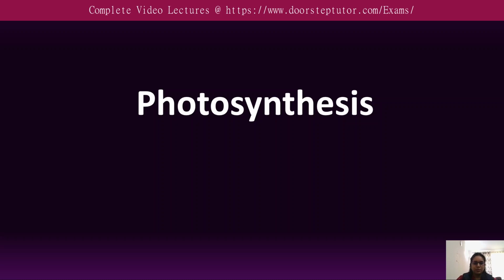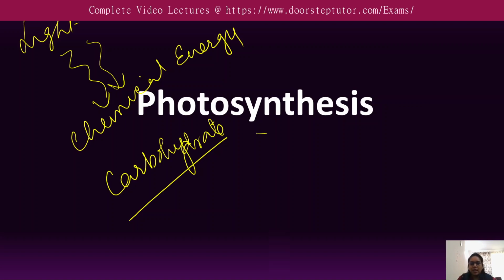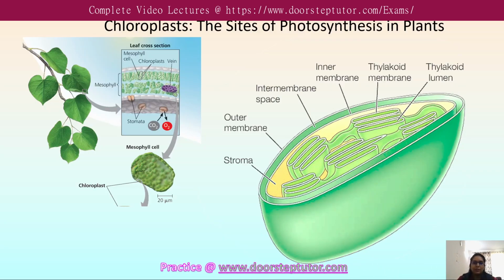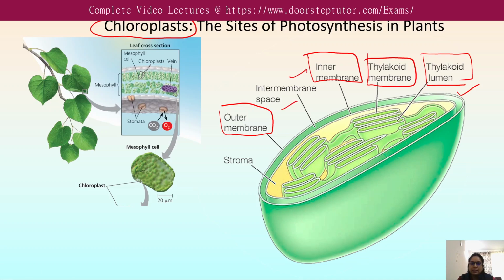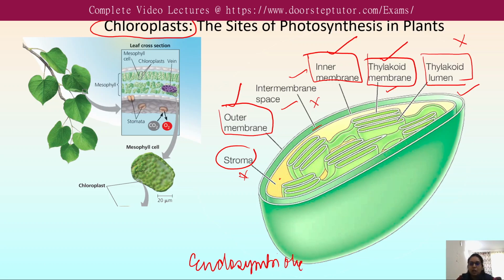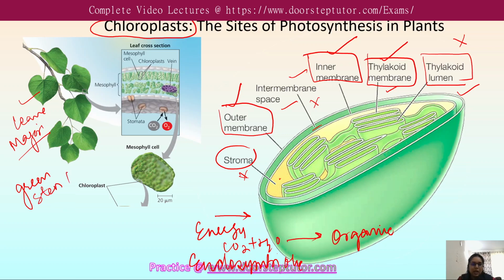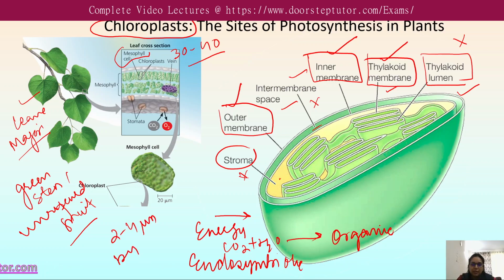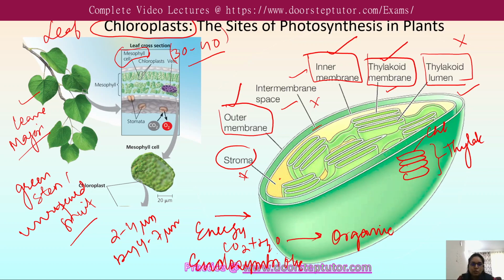Plant Physiology: Photosynthesis - Chloroplasts | NEET UG - Complete lectures @ doorsteptutor.com